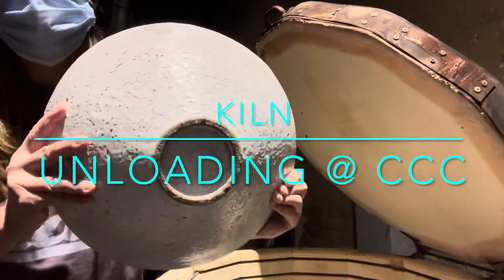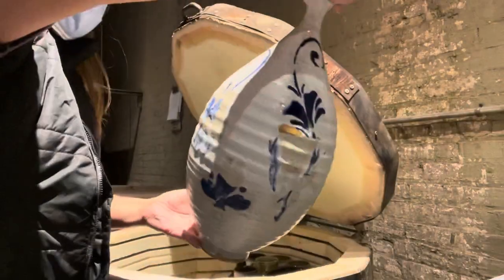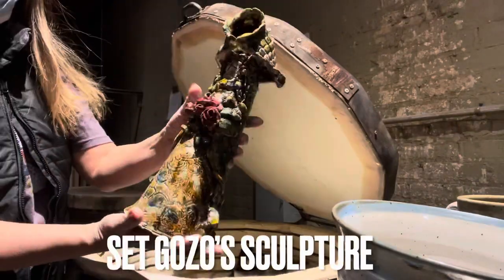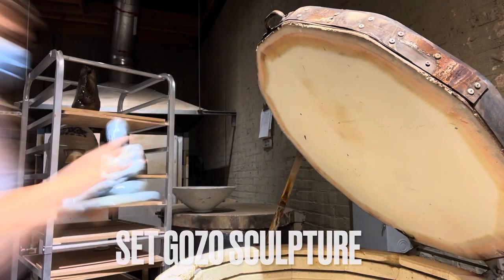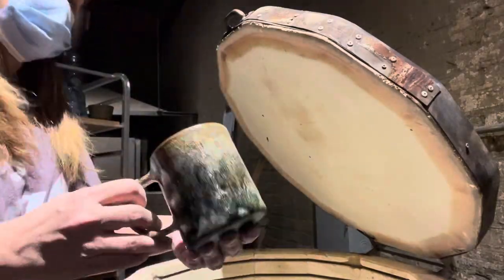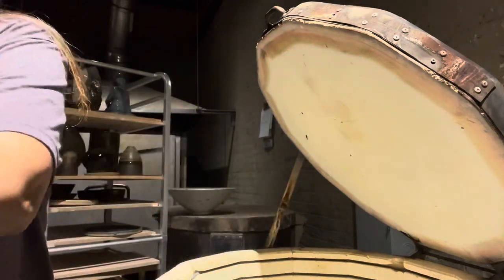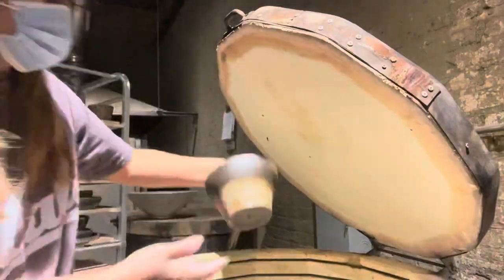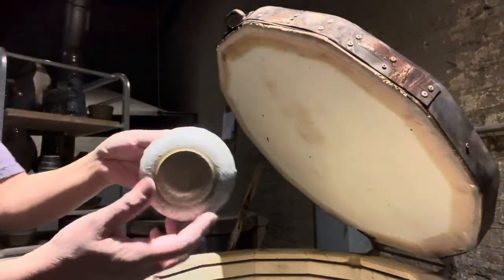KILN UNLOADING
Ceramic kiln unloading for students and Independent Study.